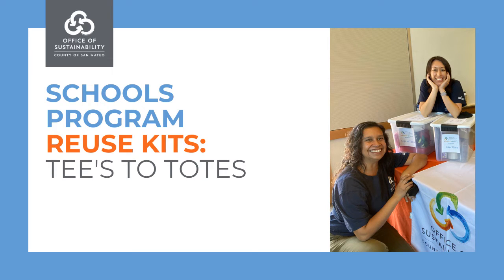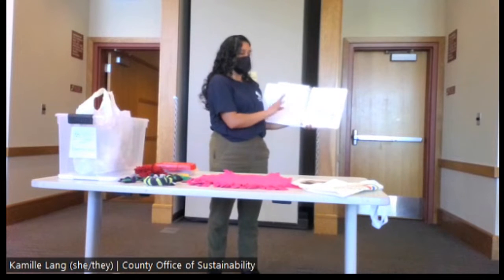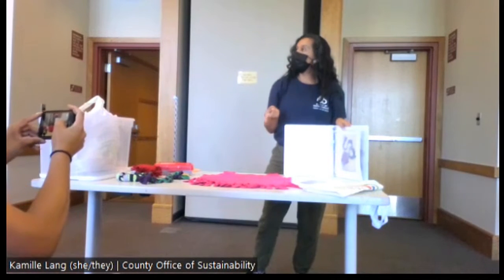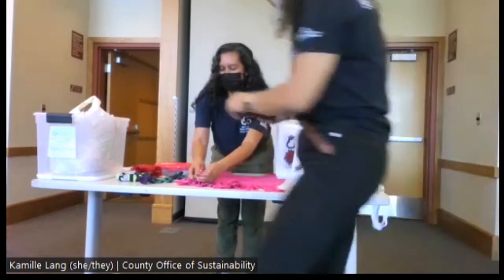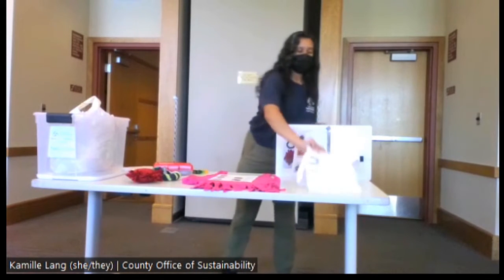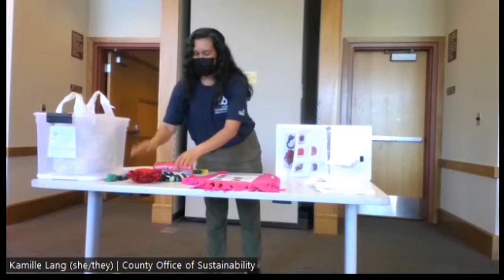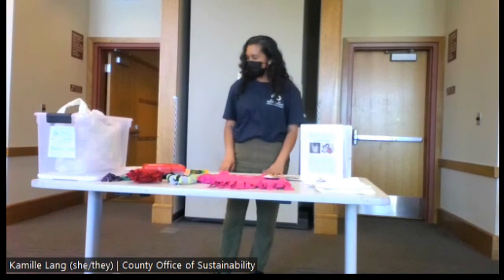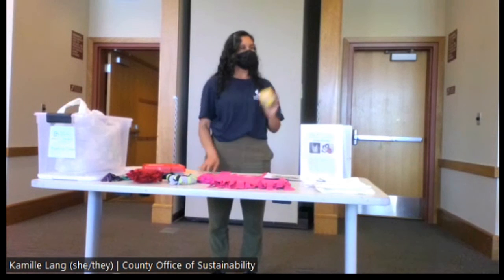OOS Schools Program ReUse Kits: Tee's to Totes (SMCL Training)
Check out this video to learn how to set up and facilitate the Tee's to Totes (and toys) activity, one of the options from the OOS Schools Program's ReUse Kits. If you have questions or would like further support, please reach out! Thank you!